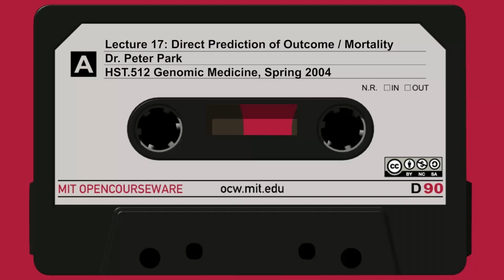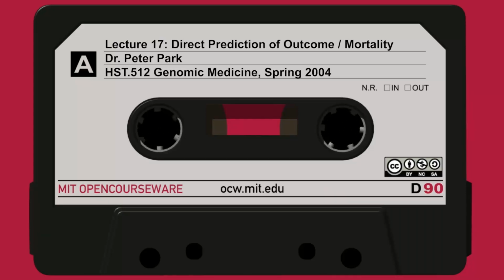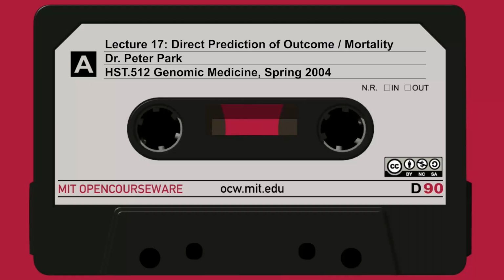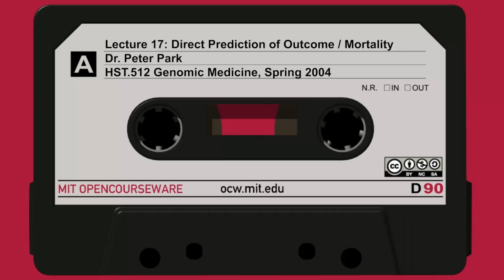Lecture 17: Direct Prediction of Outcome / Mortality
MIT HST.512 Genomic Medicine, Spring 2004
Instructor: Dr. Peter Park

Today I'll just talk a little bit more generally  about a few observations that I've had, about reliability microarray studies, about classification problem in general, more about phenotypes, and then review some literature that are well cited.